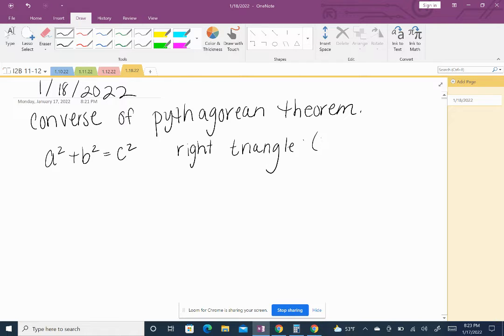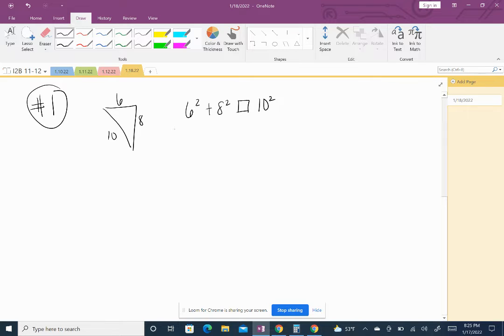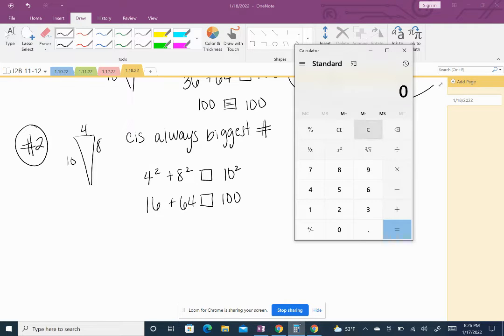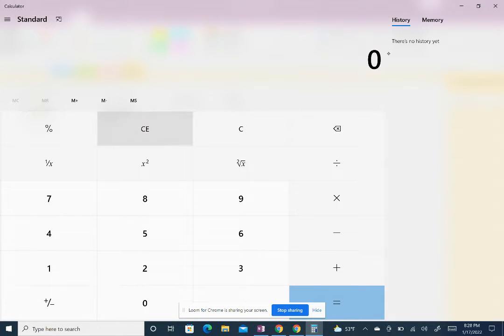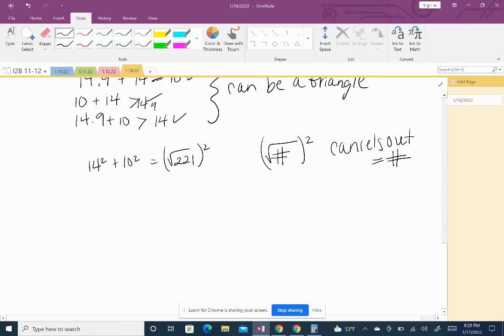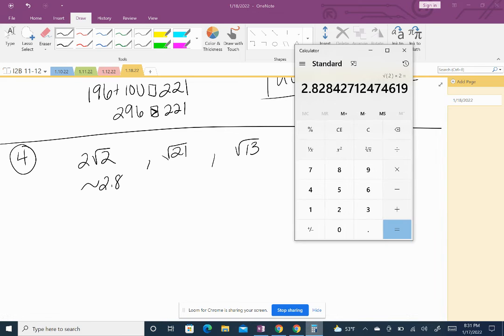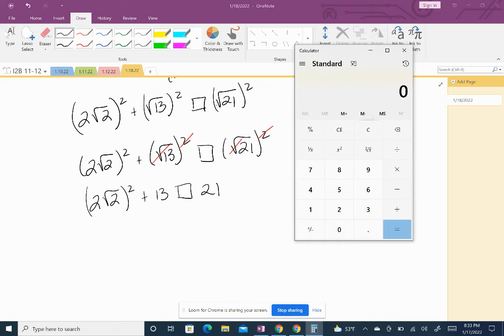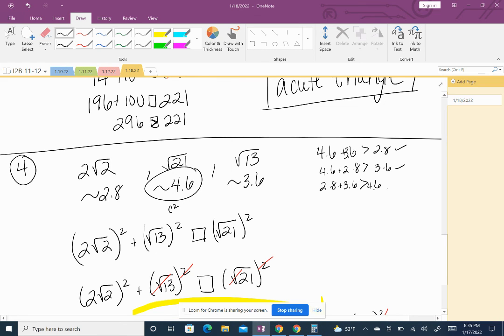Pythagorean Converse I2B Unit 6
Made for Emma's class